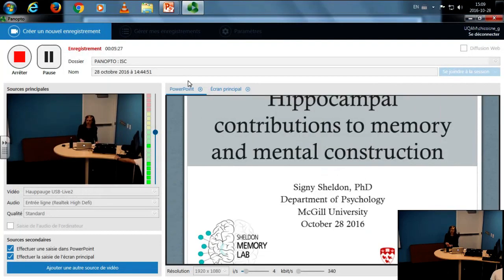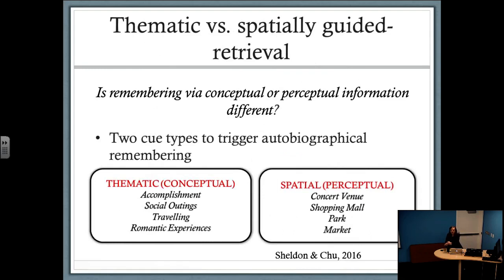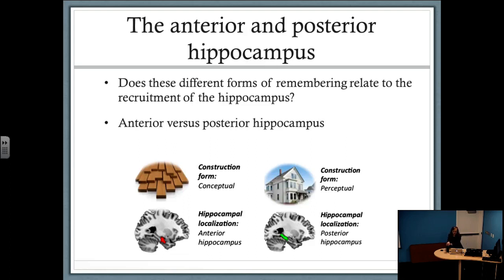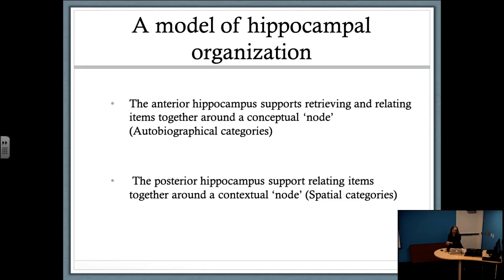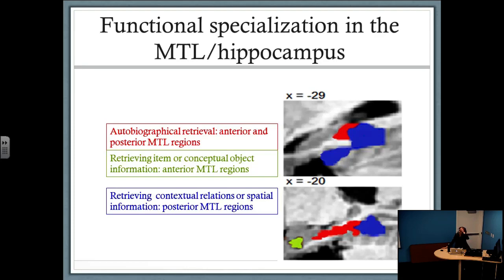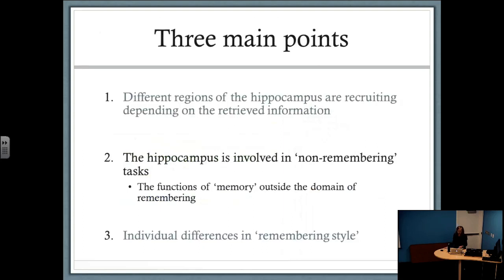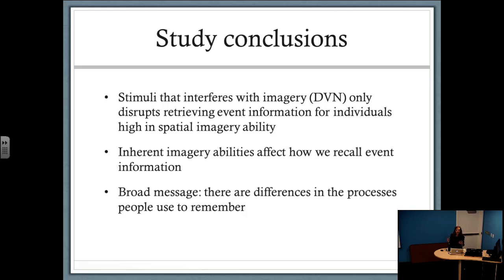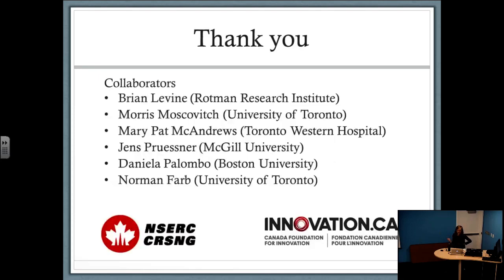2016 10 28 - Signy Sheldon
Hippocampal contributions to memory and mental construction